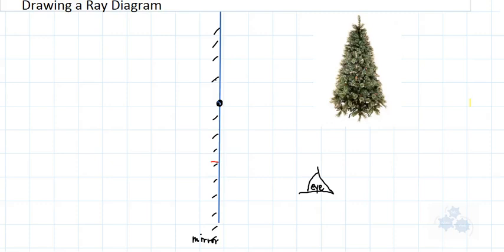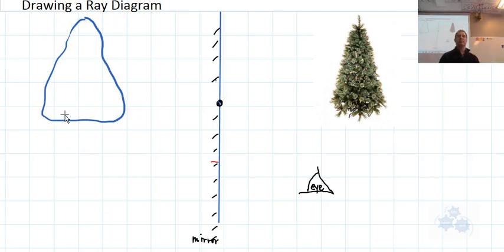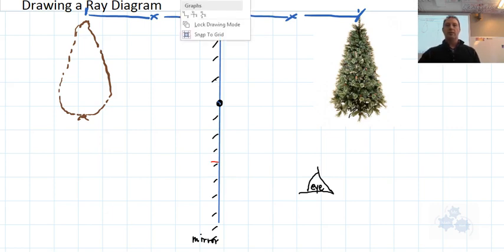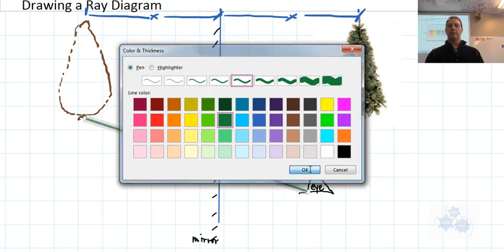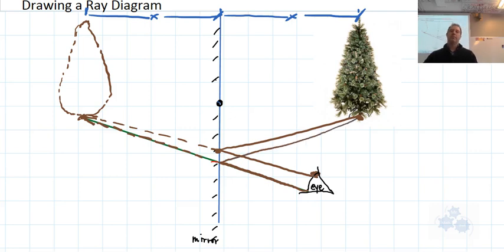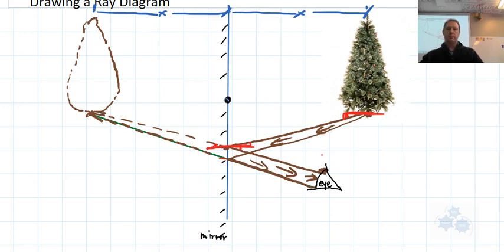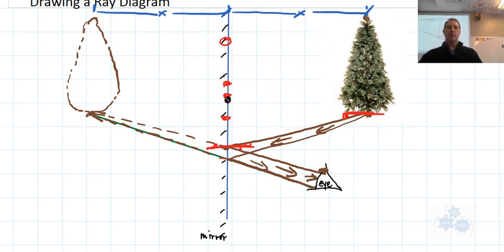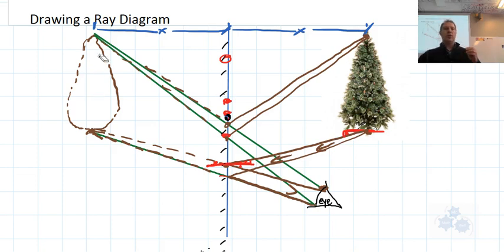Phys Sc 20 Drawing a Ray Diagram in a Plane Mirror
Physical Science 20 - Drawing a Ray Diagram